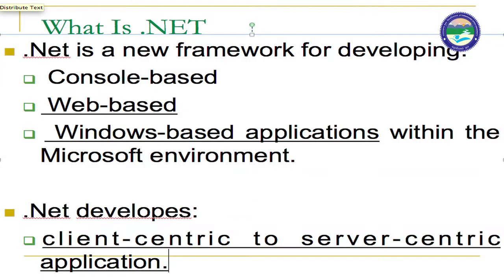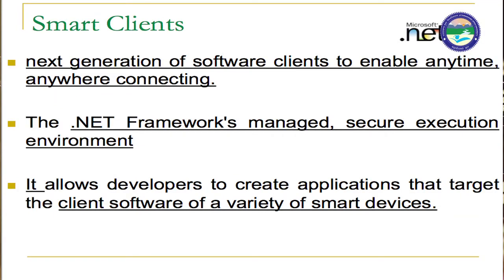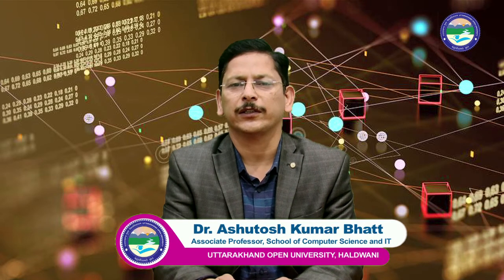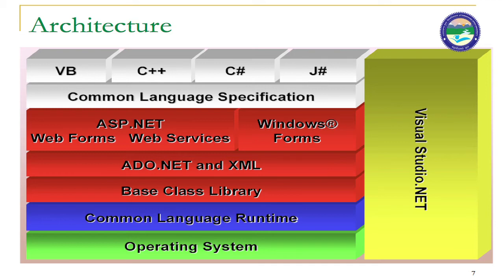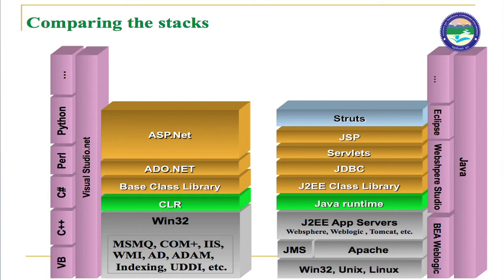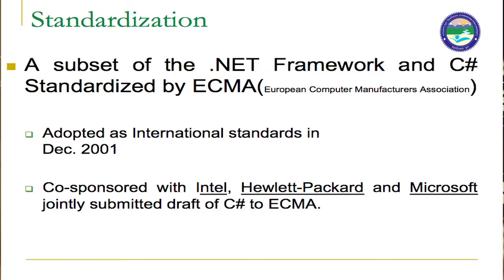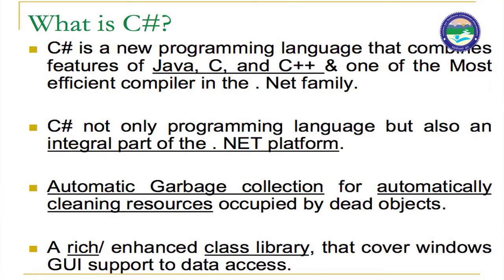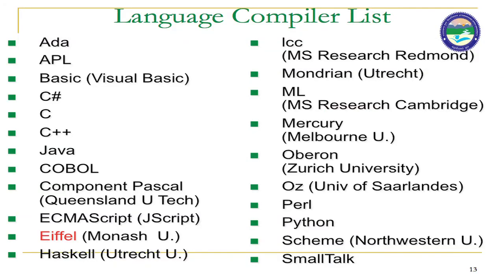Introduction to .NET Framework